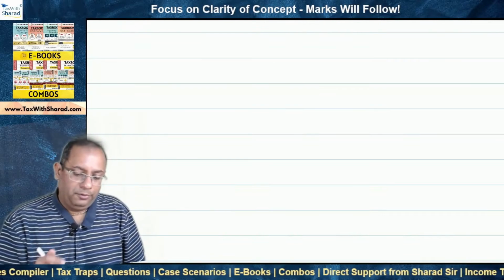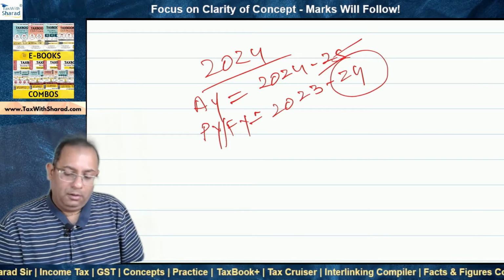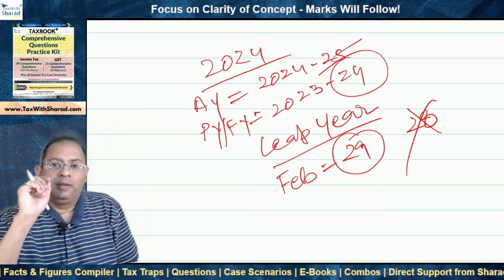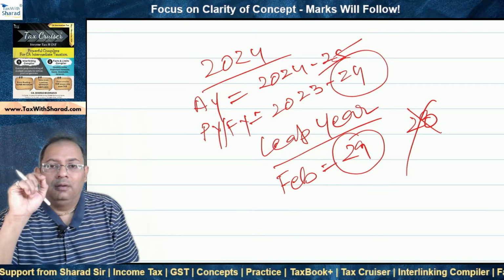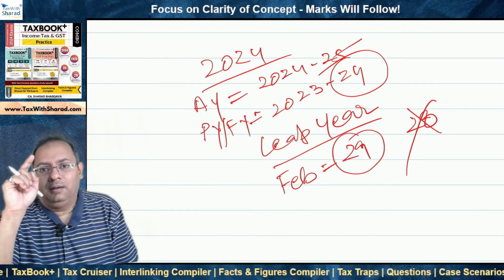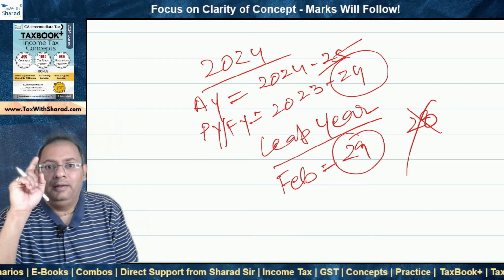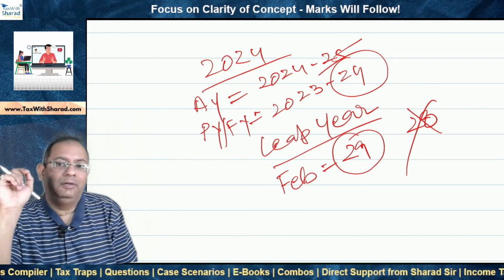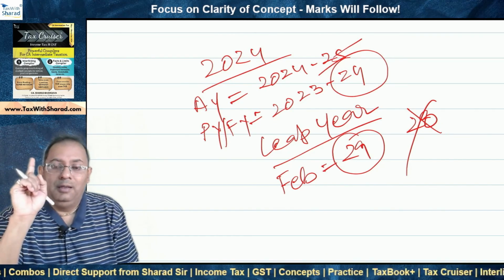Calculating number of days? Don't make this mistake for PY/FY 2023-24 / CA. Sharad Bhargava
Don't make this mistake while calculating the number of days for PY/FY 2023-24 relevant for May/Nov 2024 CA Inter Tax exam.